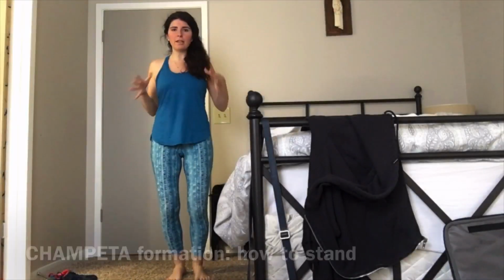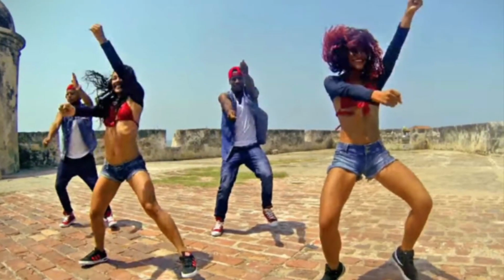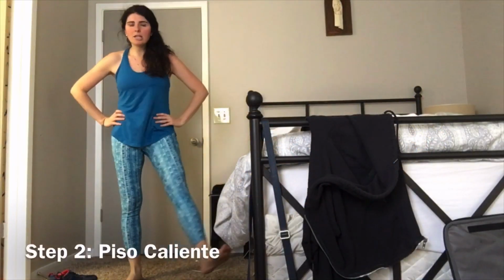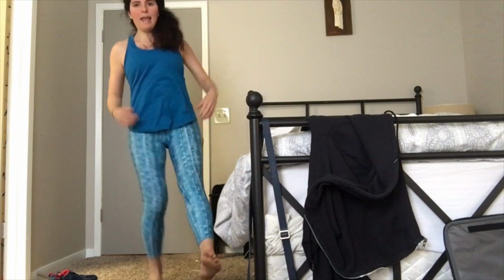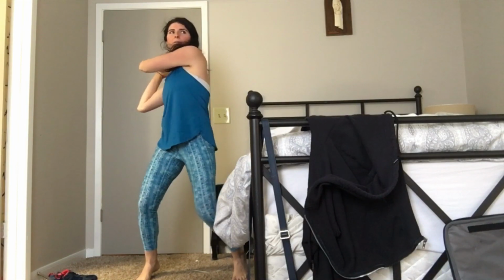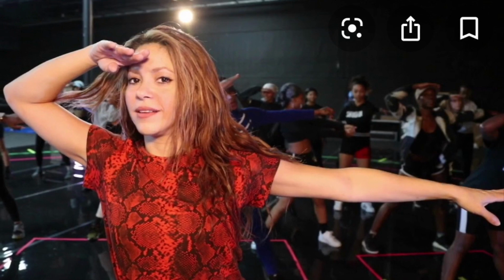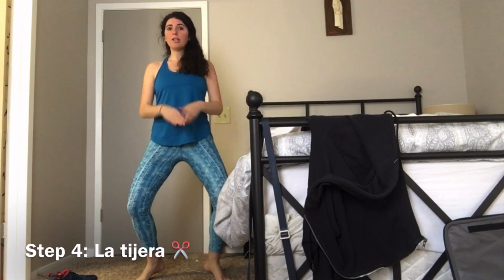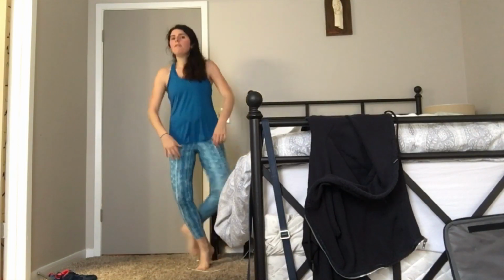Champeta Challenge Tutorial English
Help me share the Champeta Challenge from the Halftime Show 2020 to helping spread CHAMPETA love across the globe 🌎! If you are not a dancer, this tutorial is for you! ❤️ Learn it, record yourself and SHARE. even if you suck at dance! Let’s fill the world with Champeta 👏👊👊👊👊🎵💃🏻champetachallenge